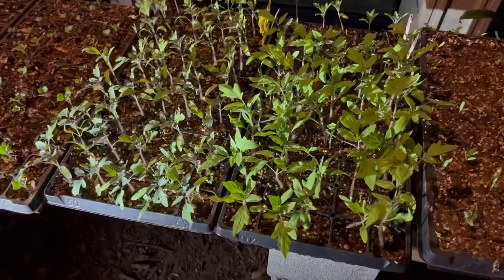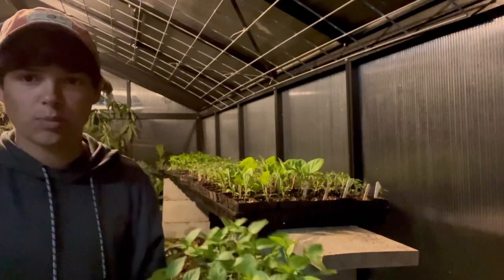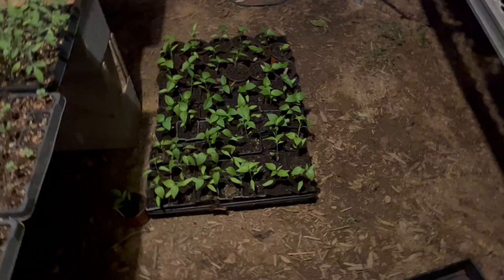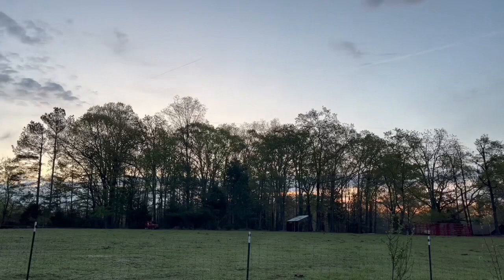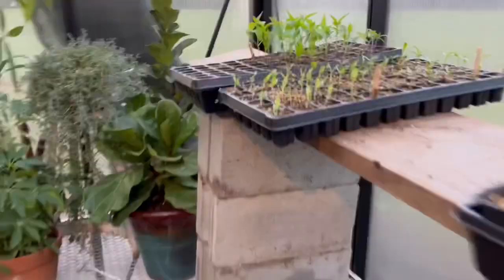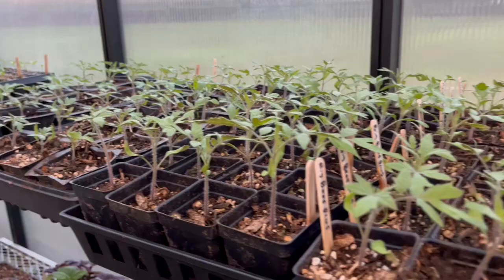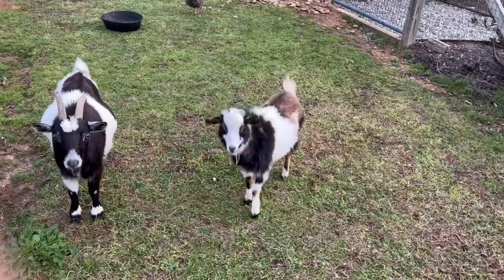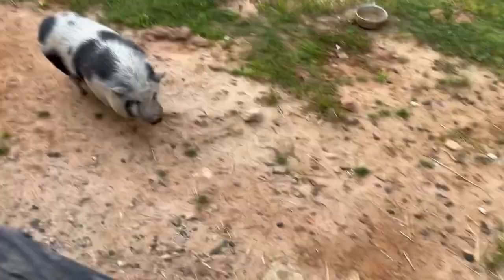Early Morning Pepper Planting | Will I have enough time?